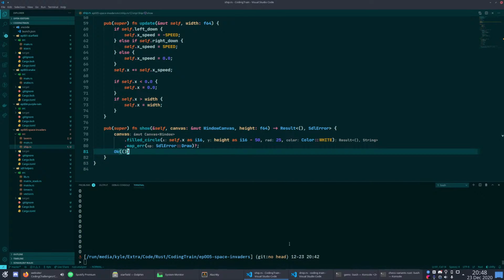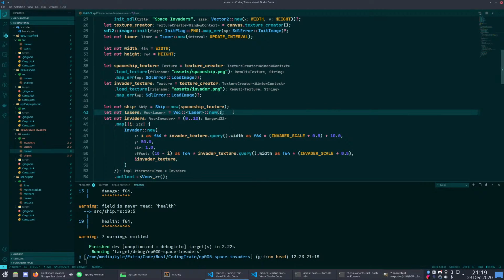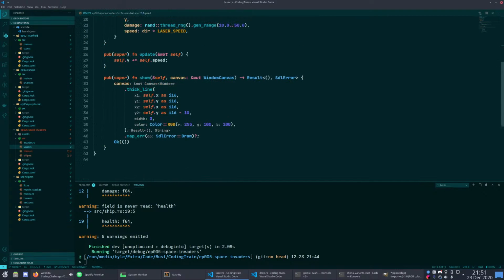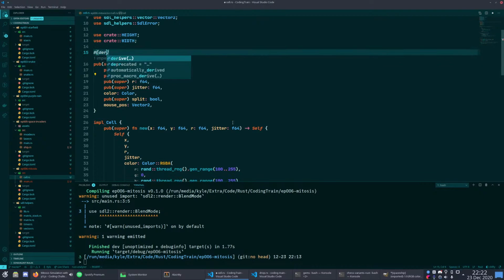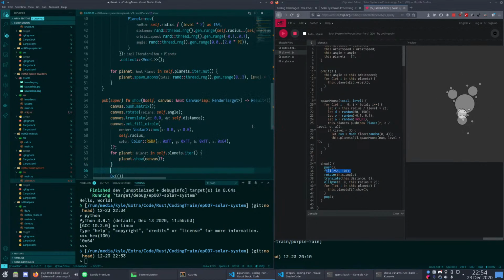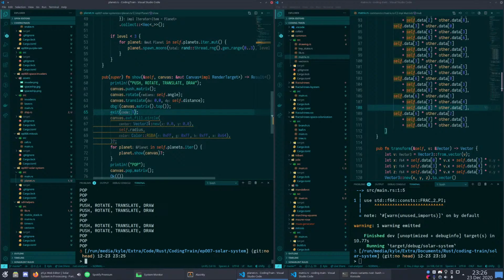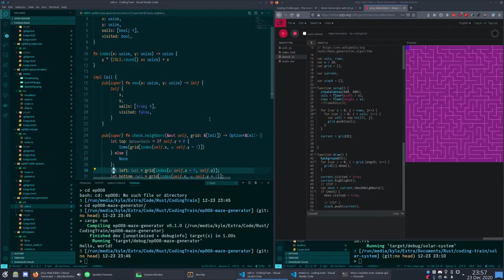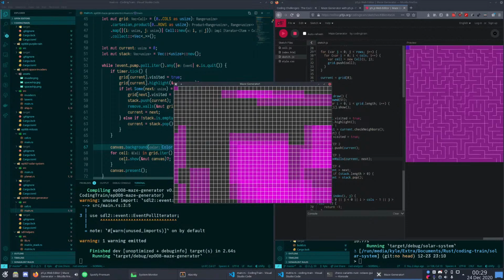Rewriting JavaScript code in Rust!